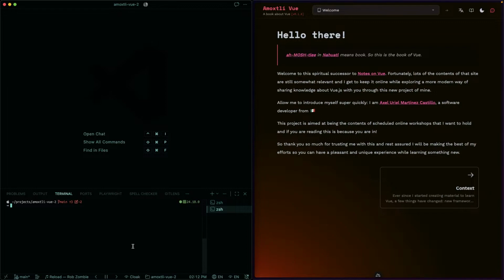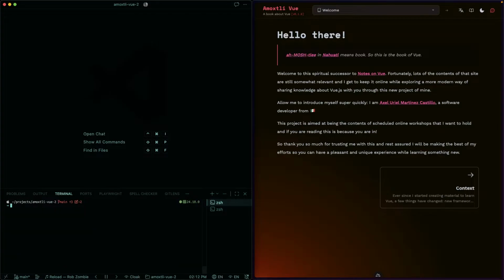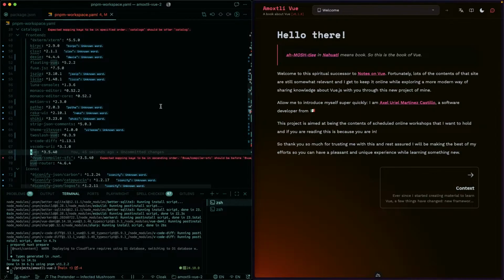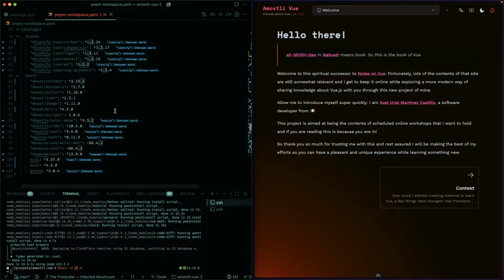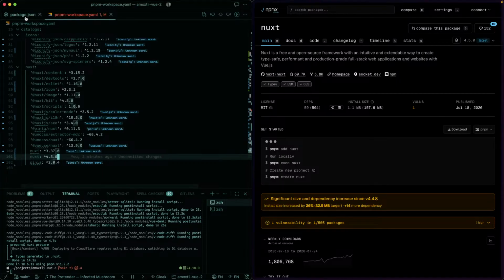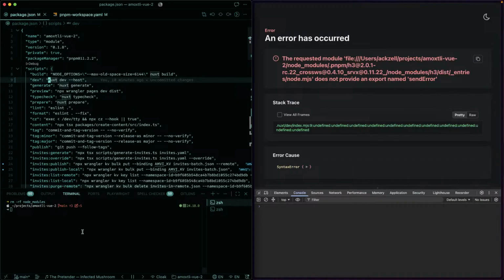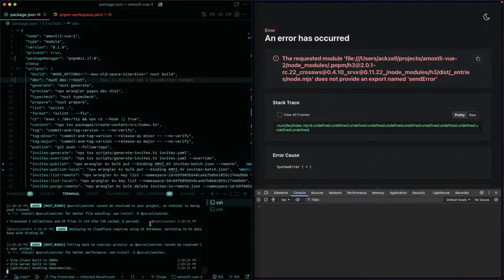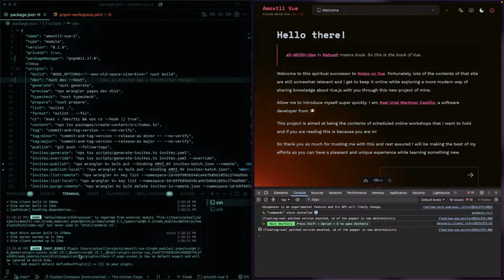[clip] Updating Nuxt versions live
Updating Nuxt deps is super easy, this is a real life example of what it looks like.

00:29 Starting the update
01:51 Upgrade done
03:34 Did it work?
04:44 Removing workaround in npm task
05:34 Not running properly
05:55 Nuke node_modules (the old reliable)
07:32 Fire up the dev server again
07:52 An issue?
08:43 But it did work...